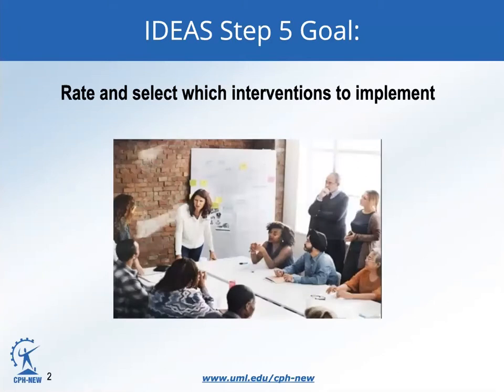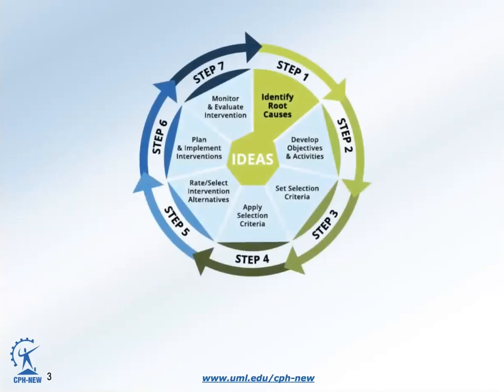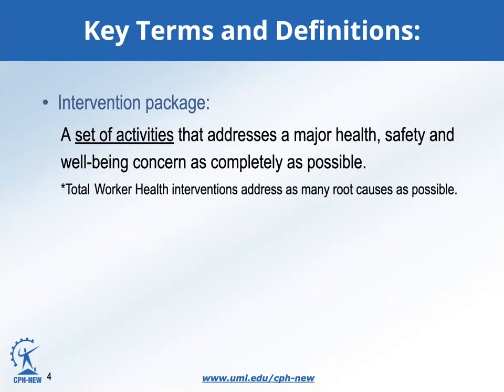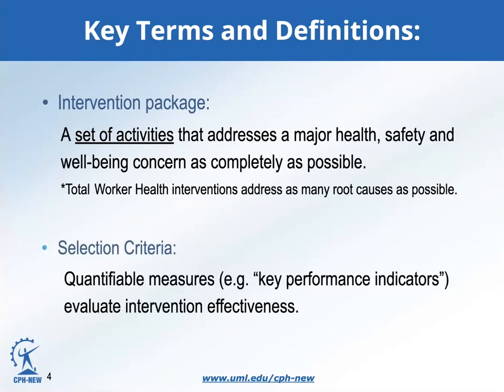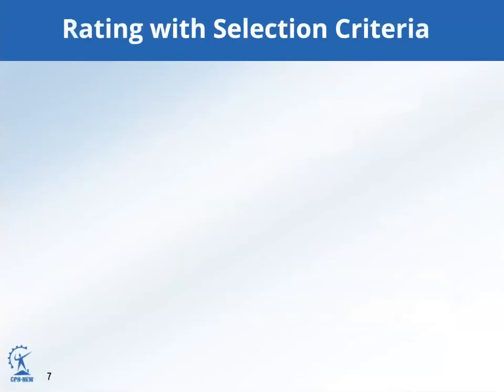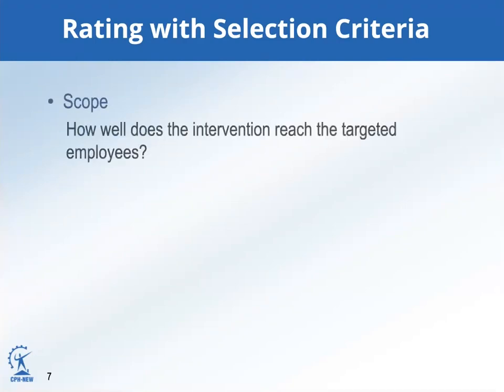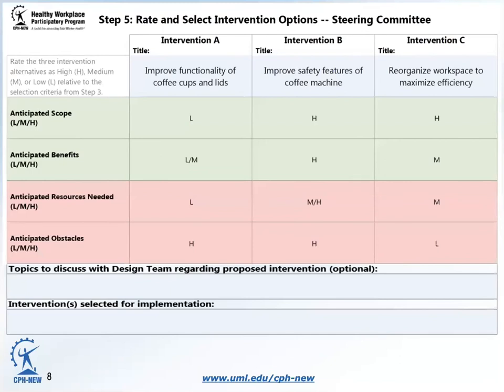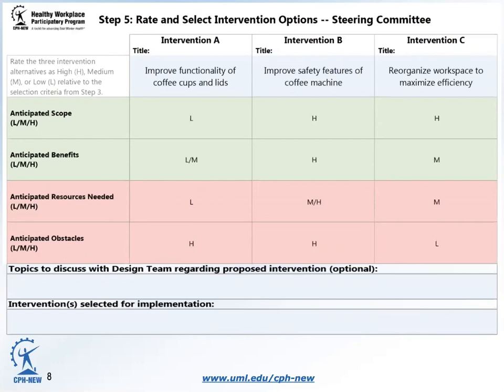Rate & Select Intervention Alternatives - Step 5 in the IDEAS Tool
This video is part of a series describing the Intervention Design and Analysis Scorecard (IDEAS) tool for creating Total Worker Health interventions. Through this tool, employees identify the root causes of a specific work-related safety and health concern, and design appropriate interventions.